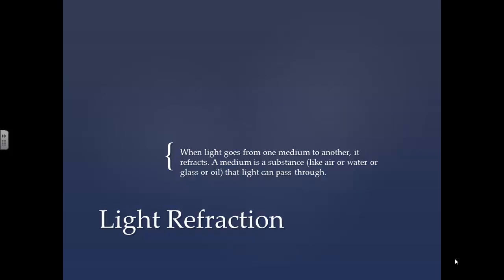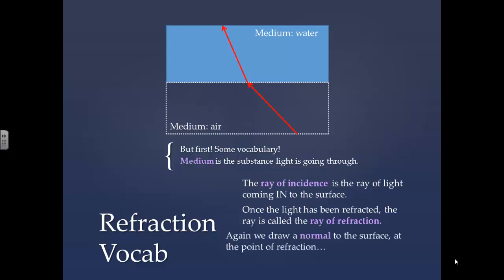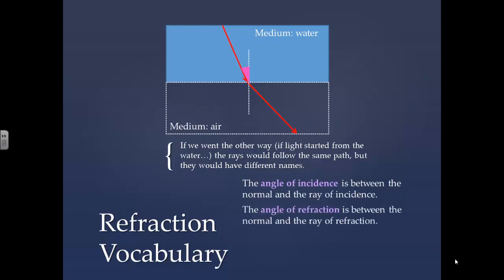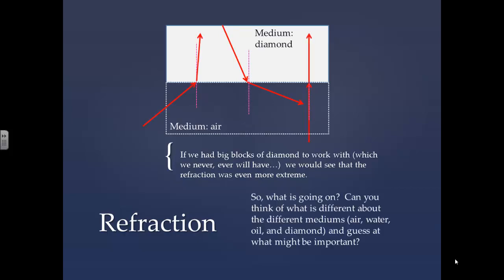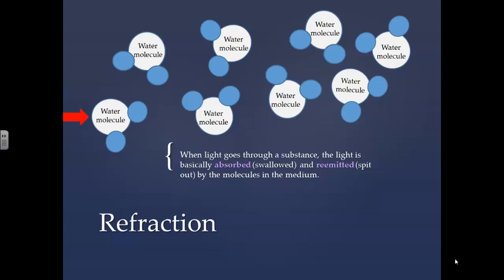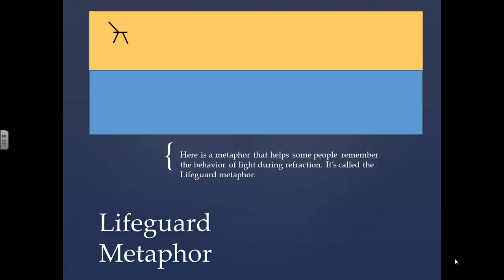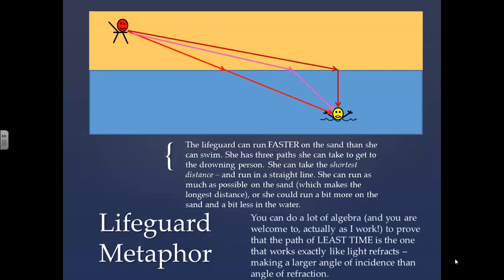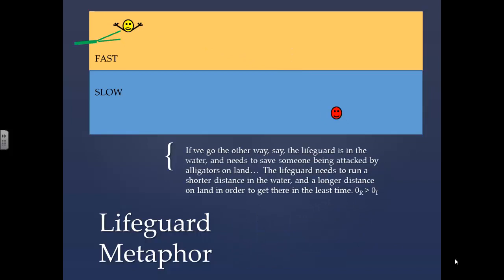2u6 Refraction and the Lifeguard Metaphor